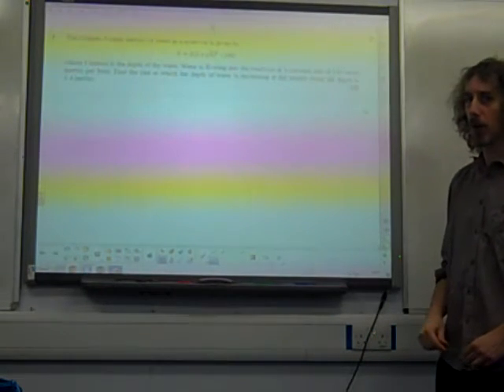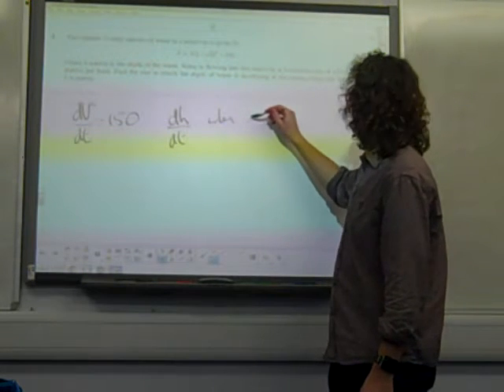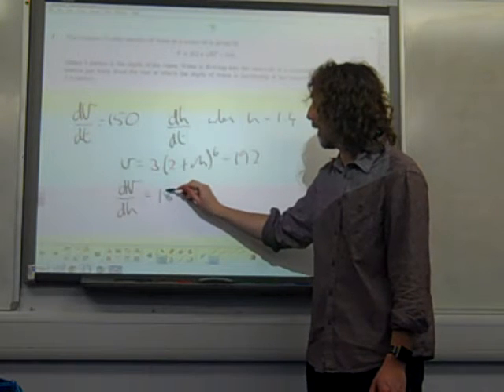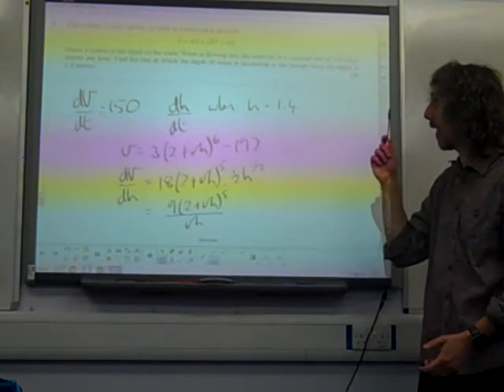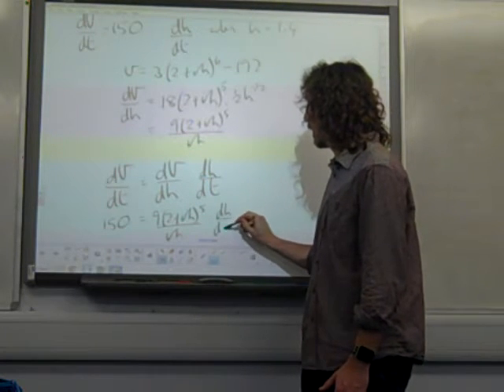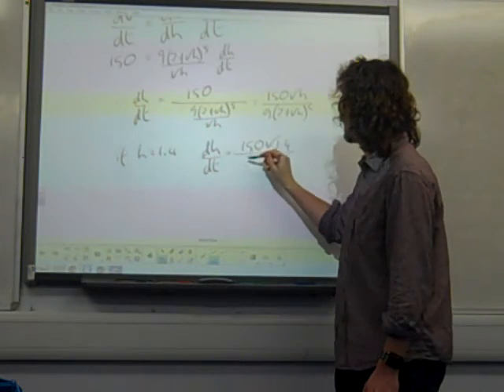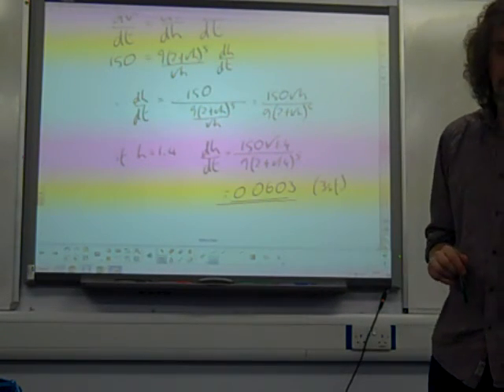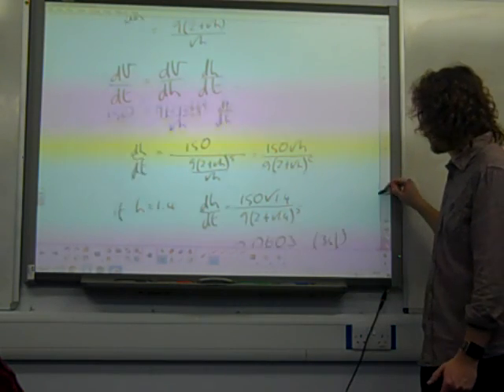C3 Connected Rates OCR Summer 2015 q3